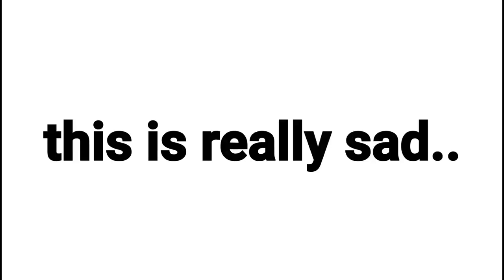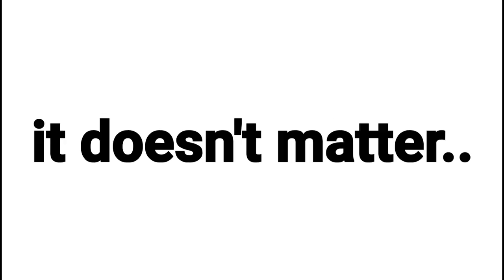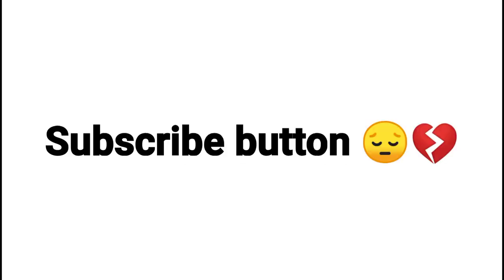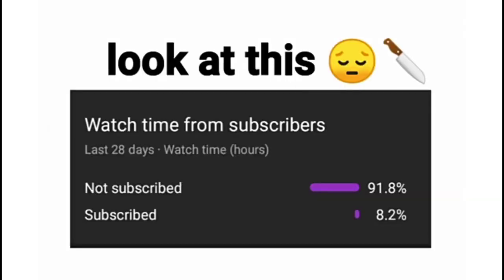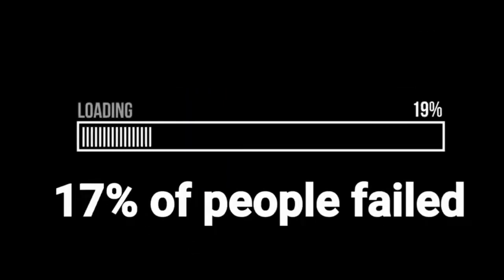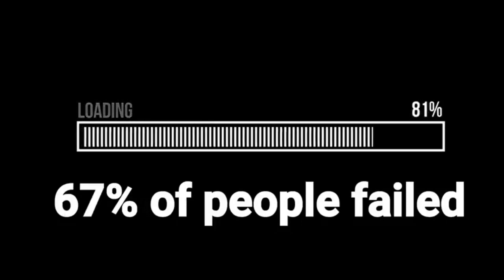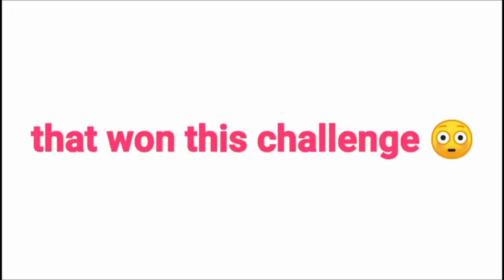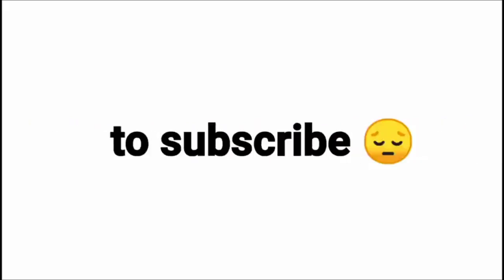This video won't get 3 likes ;(((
I'm sad

Where are you guys 😔💔